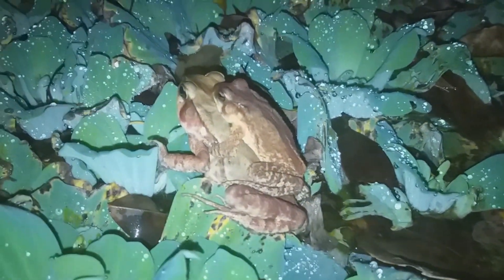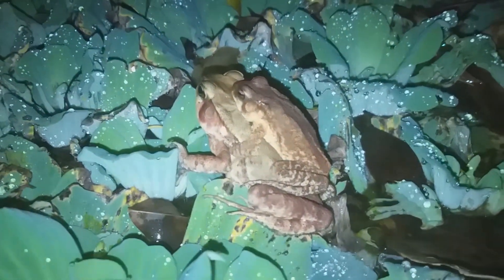Sapo cururu vocalizando (Rhinella ornata)